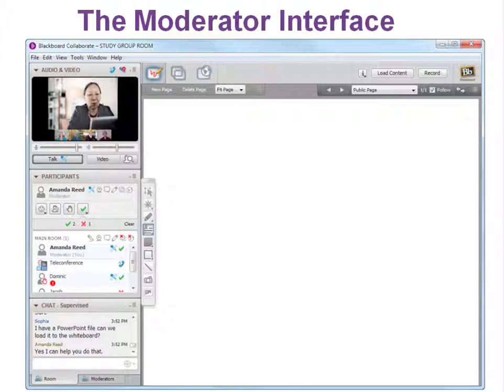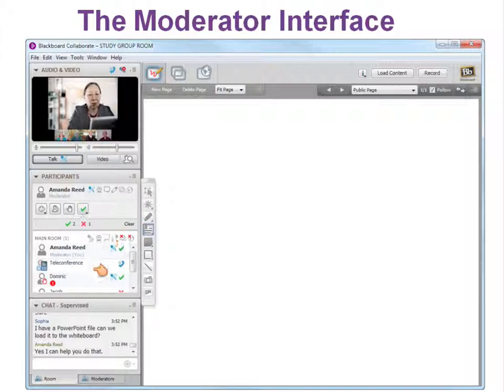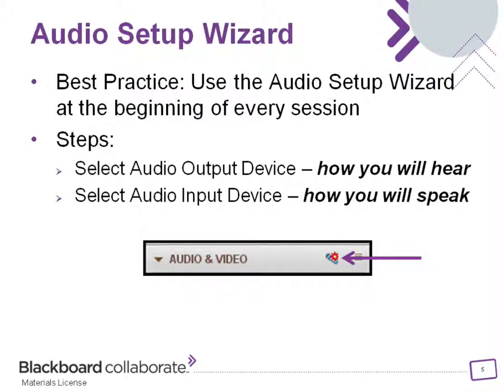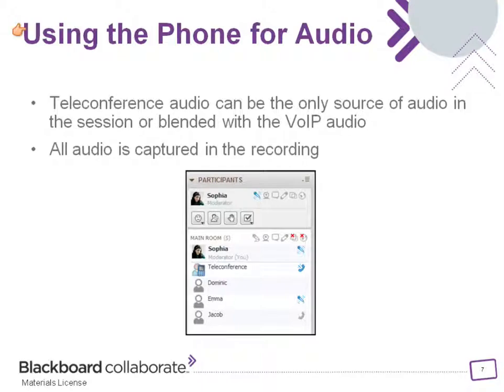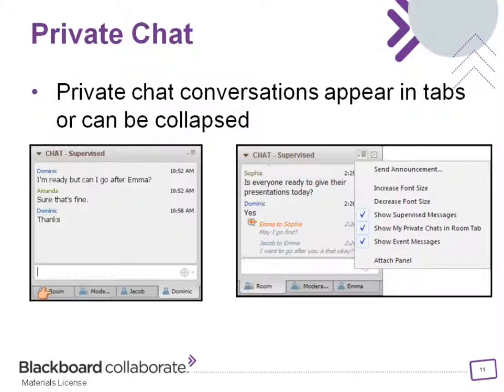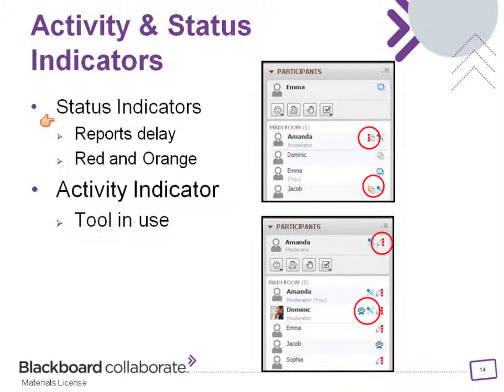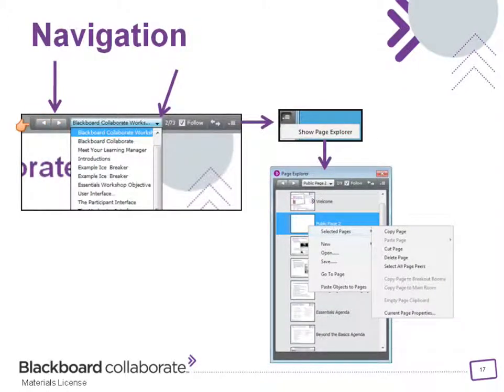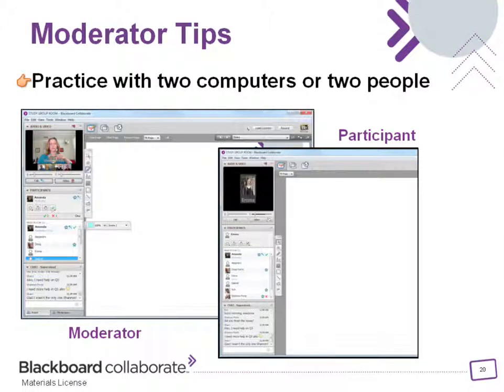Bb Collaborate for Moderators